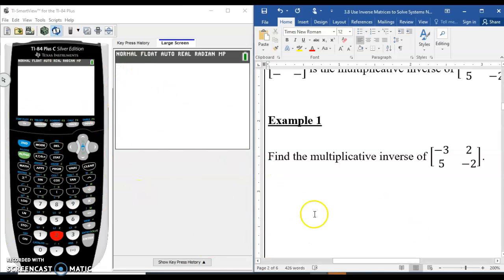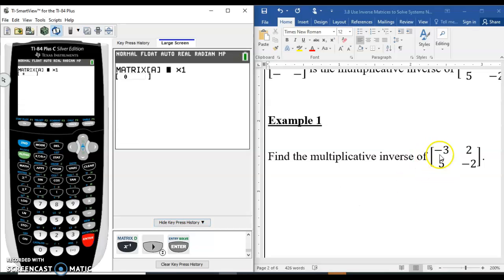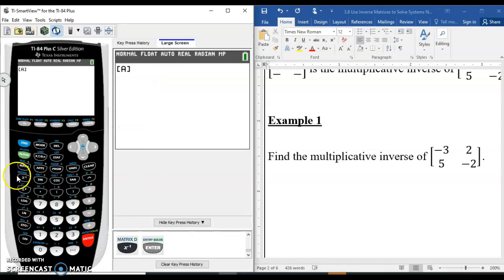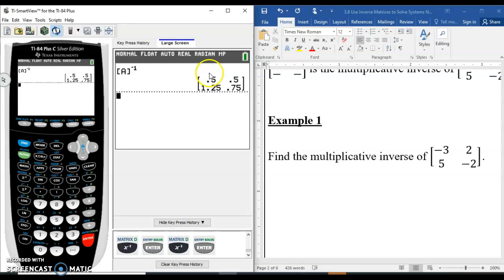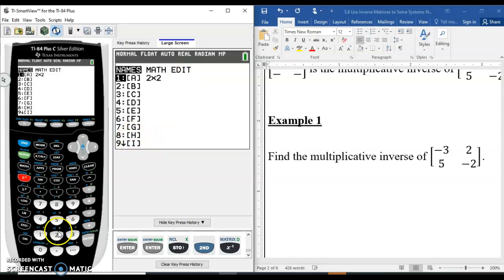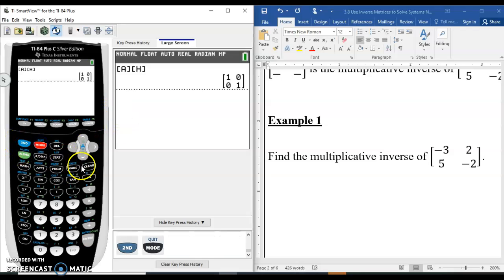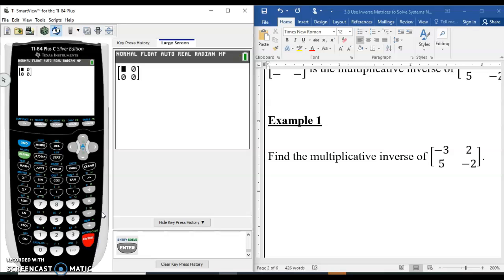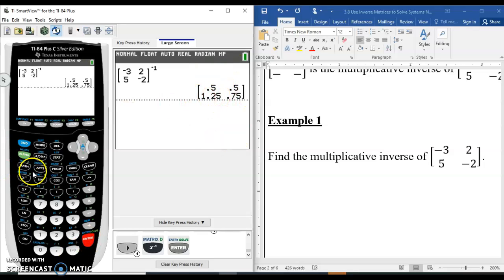3.8 - Find Matrix Multiplicative Inverse on TI-84